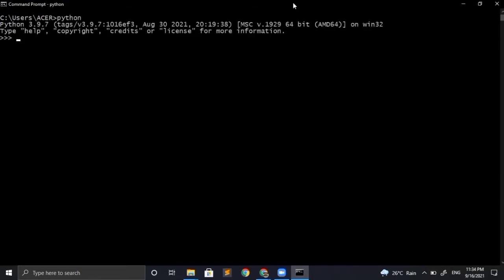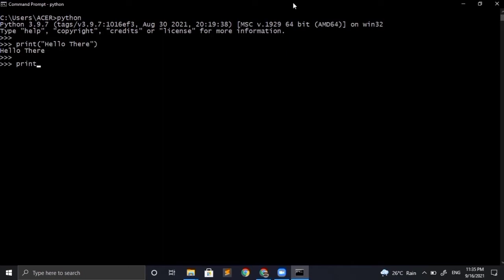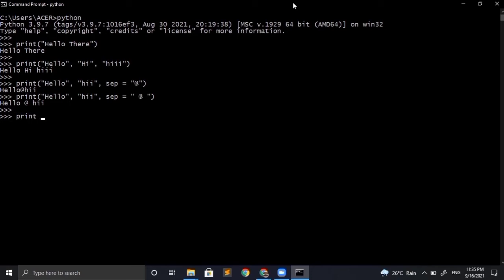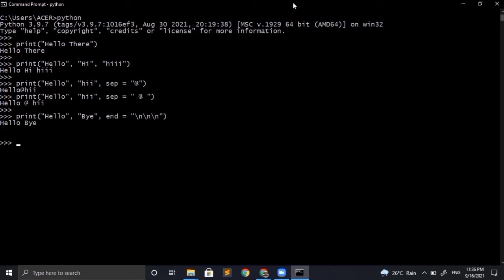Print Function in python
This video shows how to use the simple print function in python
The print function is used to print anything on the screen we want
the print function is the most basic inbuilt function of python
syntax: print(value(s), sep=' ', end="\n")